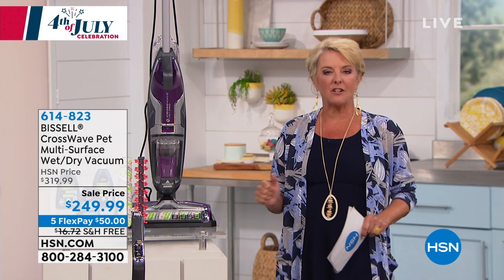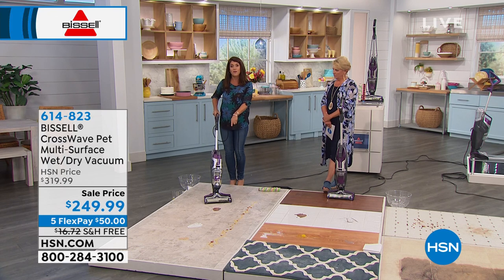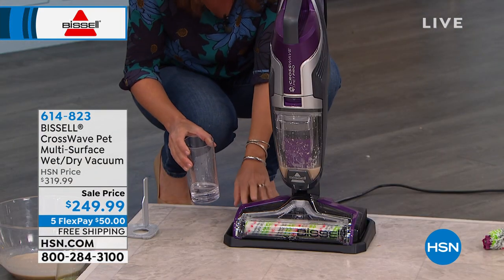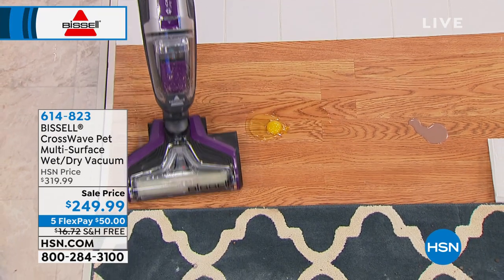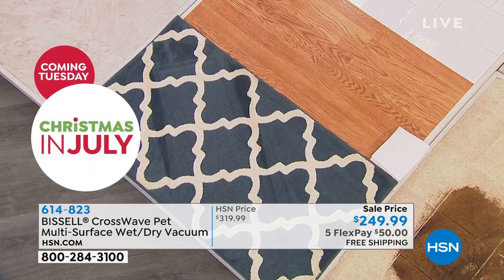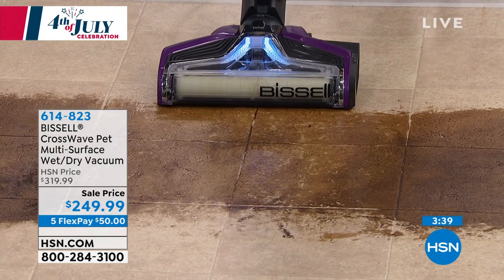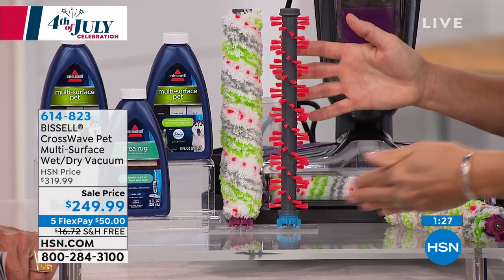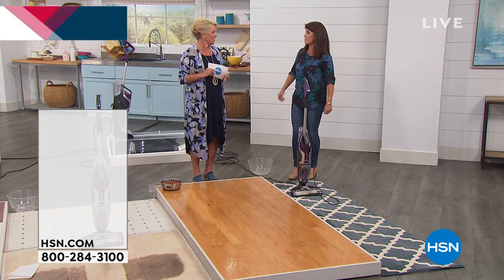BISSELL CrossWave Pet MultiSurface Wet/Dry Vacuum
There's a lot to love about our pets. Their messes are not one of them. The CrossWave Pet MultiSurface vacuum has everything you need to tackle those tough stains left behind by your furry friend. With 2 multisurface pet brushes and a specialized pet cleaning formula, the CrossWave easily picks up pet hair and removes odors. The vacuum's 2tank system keeps dirty water separate, and smarttouch controls let you switch between hard floors and area rugs.

    CrossWave Pet Pro
    2 Multisurface pet brushes
    Area rug brush
    Rinse and storage tray and roll drying tray
    Rinse cup
    8 fl. oz. Area Rug Formula
    (2) 8 fl. oz. MultiSurface Pet Formula

    User's guide